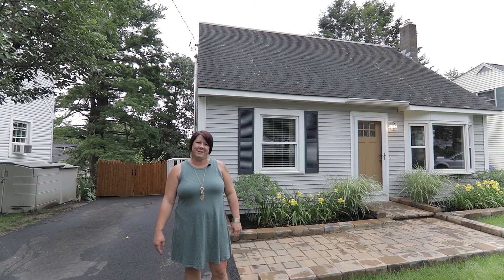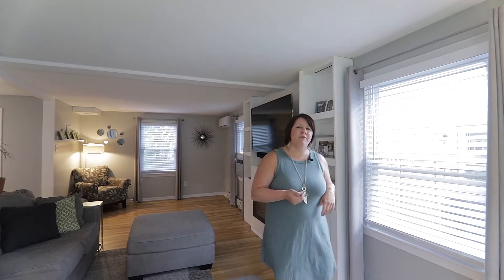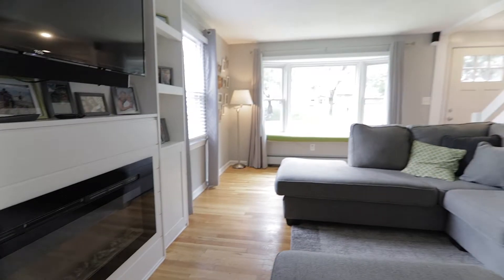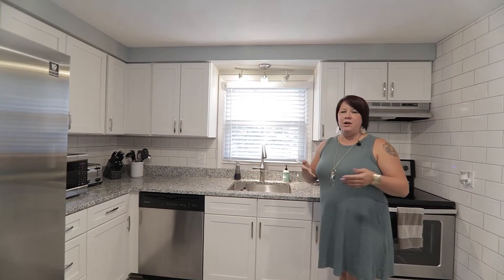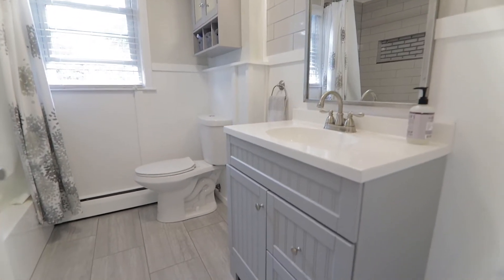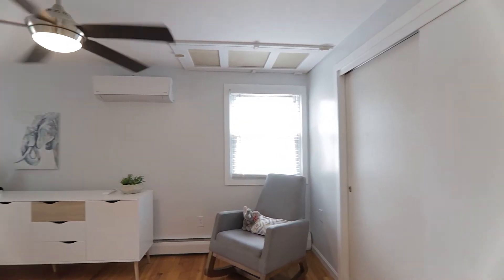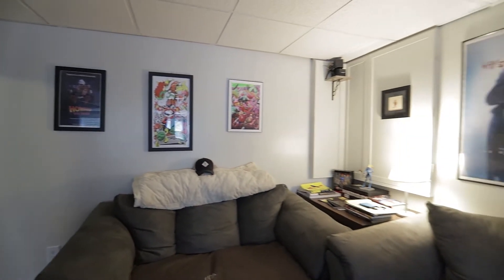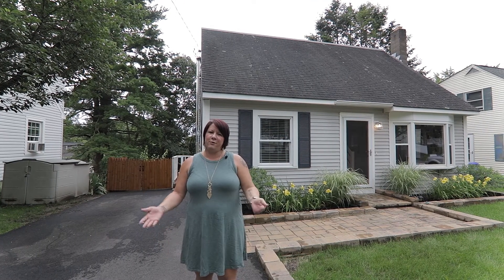67 Fox St Manchester NH 03103--Marketed by Kami Zink from RE/MAX Synergy-Bedford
View the property photos, contact Kami Zink and more at

Media provided by Ray Walsh from